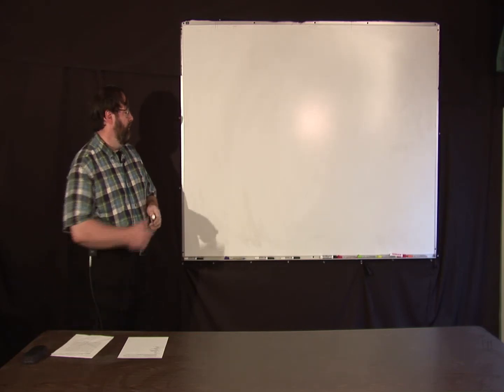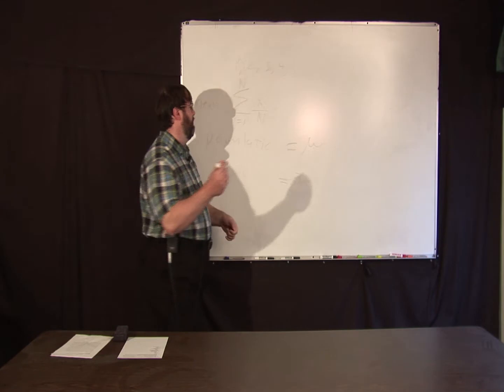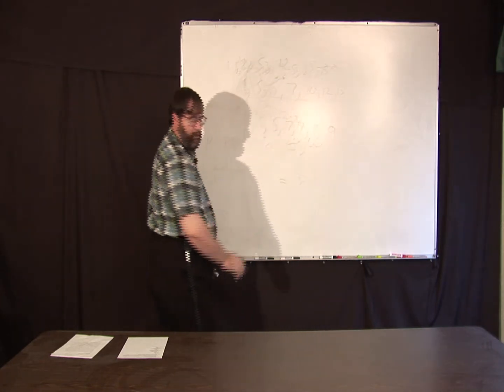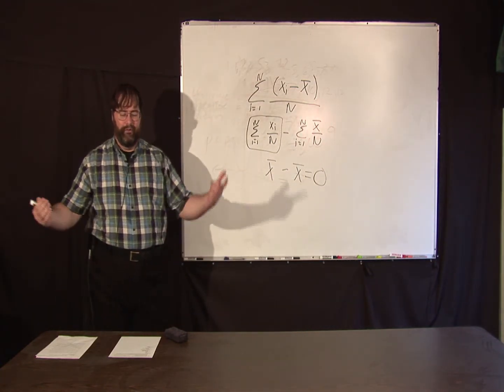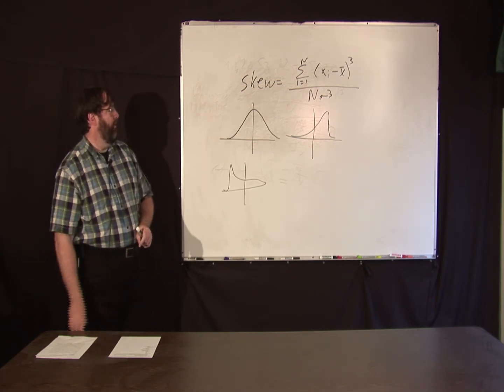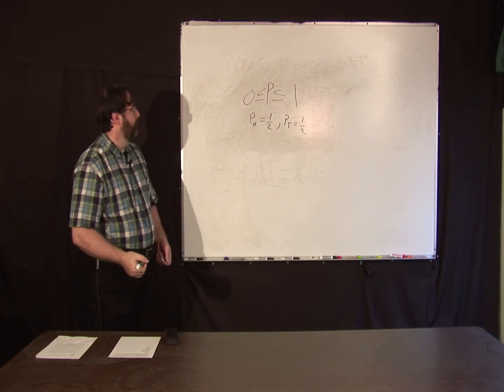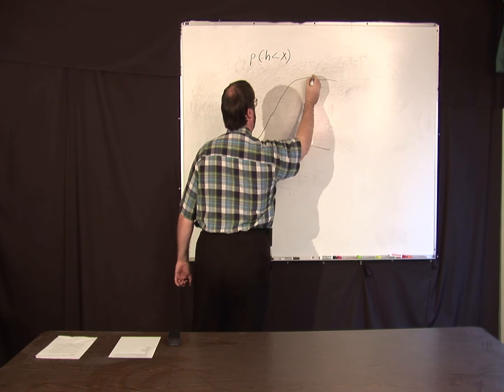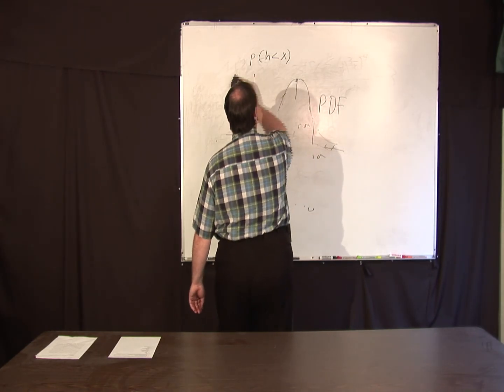Episode 8 - Intro to Statistics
This episode I decided to cover something a little different, basic statistics. Statistics are used in measurement all the time, often one looks at the mean and standard deviation of several measurements to get a better idea of the value and characterize the repeatability of the process. This podcast covers many of the basic statistics that one may come across in measurement.

There are several online courses in our course catalog that covers basic statistics and probability, namely

LearningMeasure.com is a subscription-based training service, with access to all courses for $5/month or $60/year